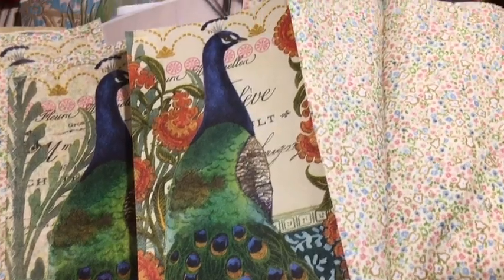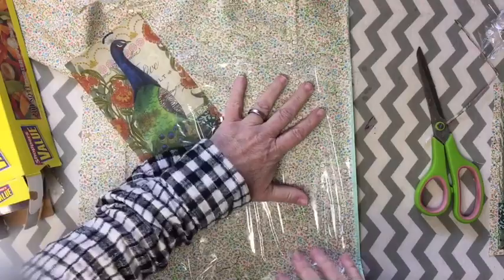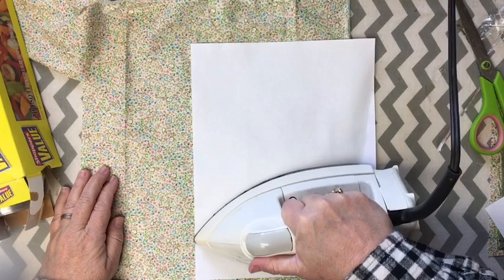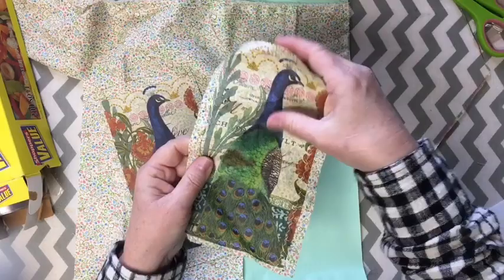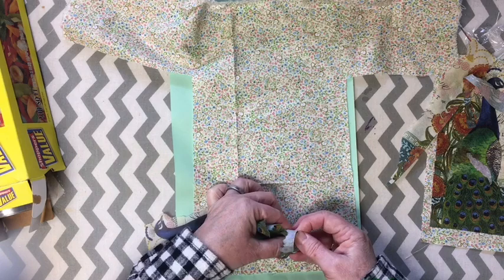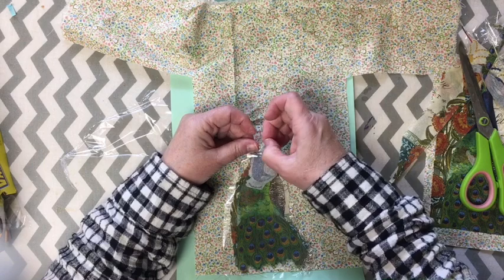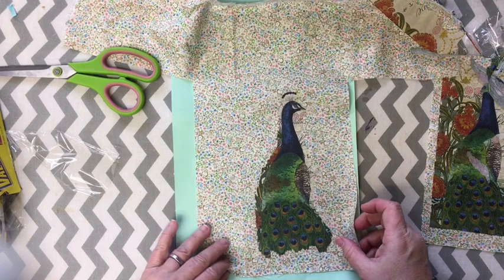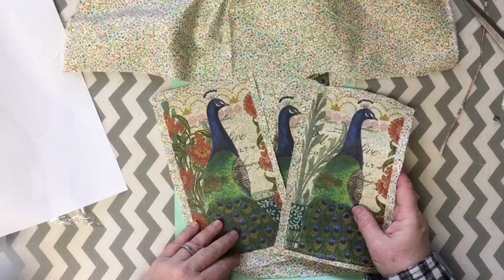Napkins, Fabric and cling wrap, it works! Tutorial. Great for fabric flip embellishments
Several asked if we could use the cling wrap technique with fabric so I tried it.  The results are here.

*julie...